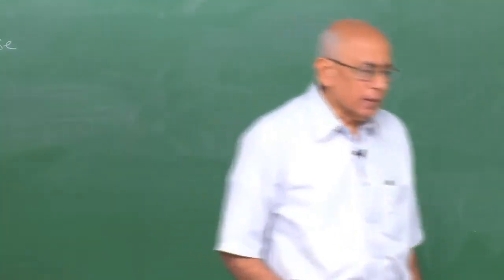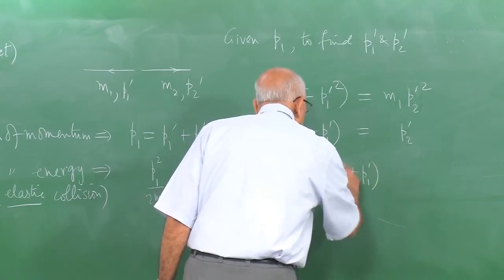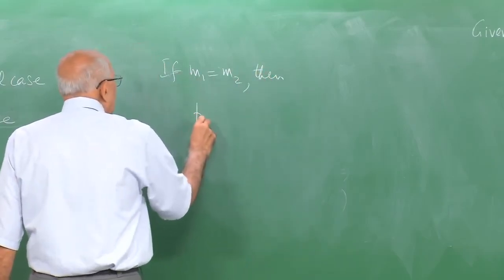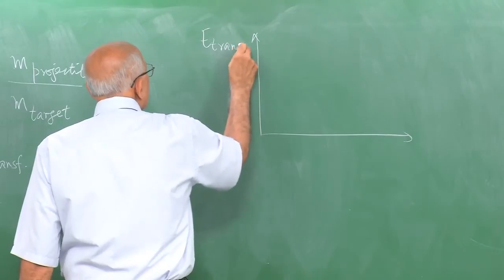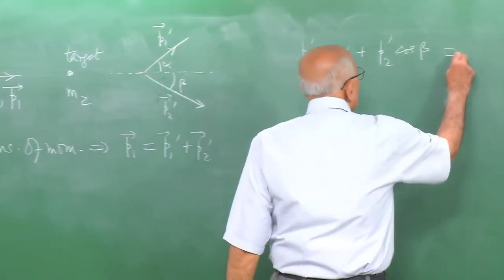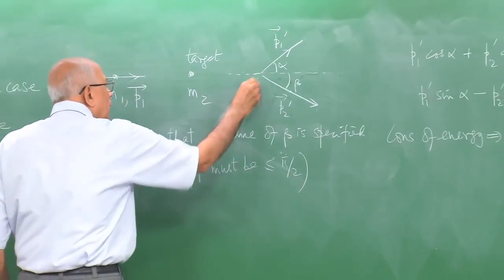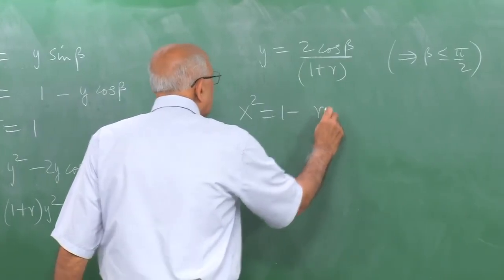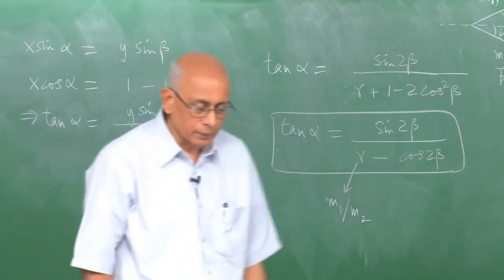lec 18: Two Body Scattering